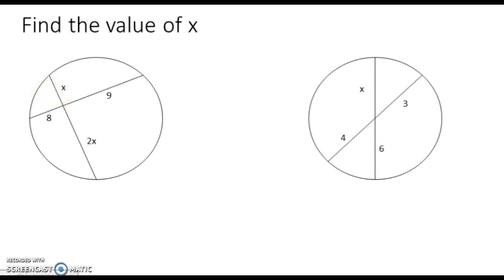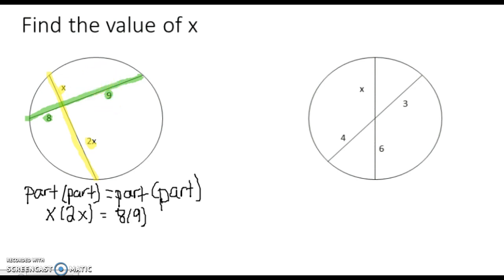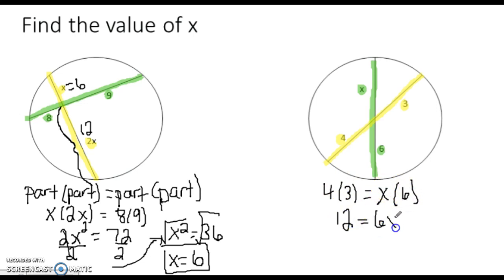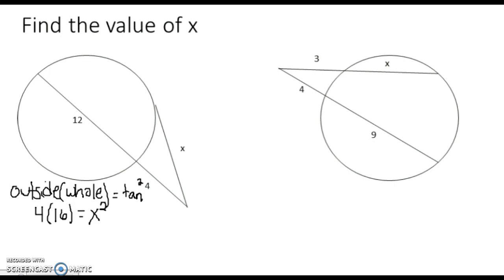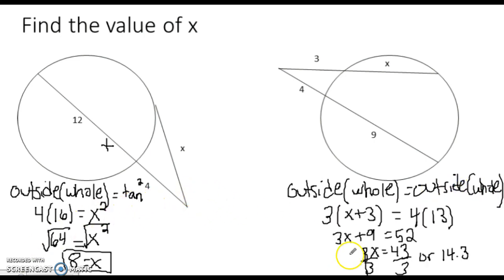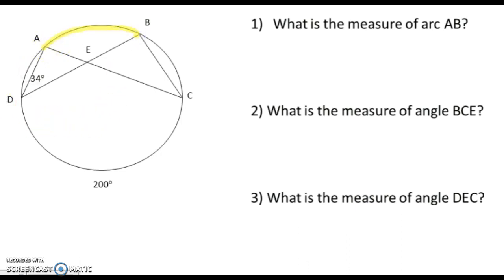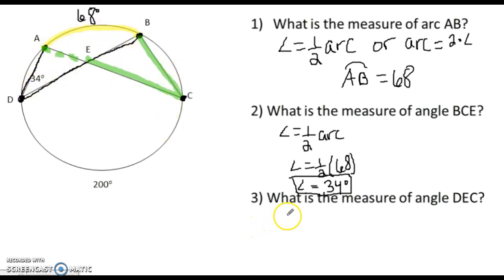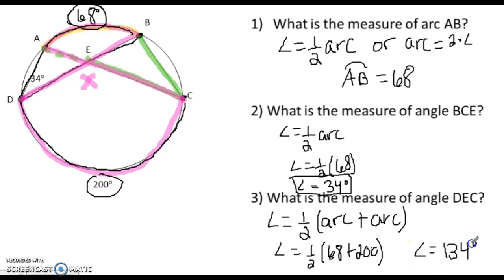Practice: angles, arcs, and segment lengths in circles